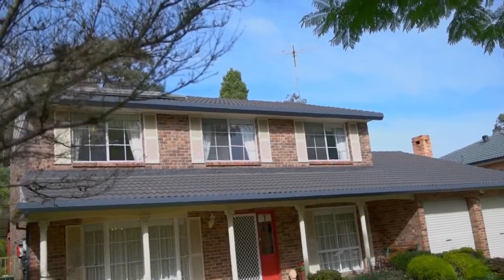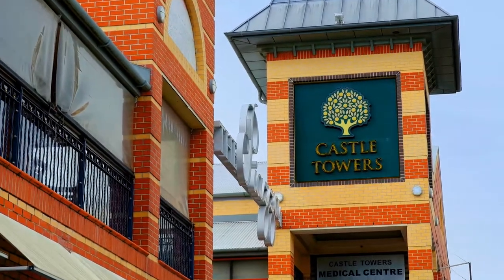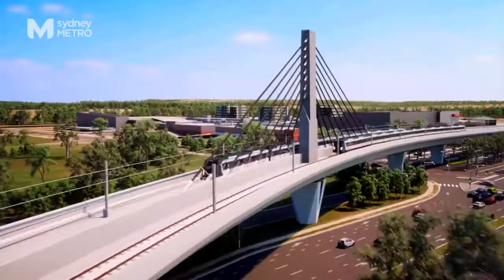57 Telfer Road, Castle Hill